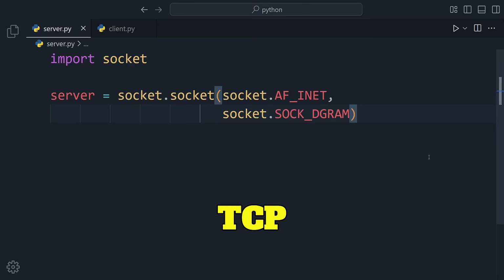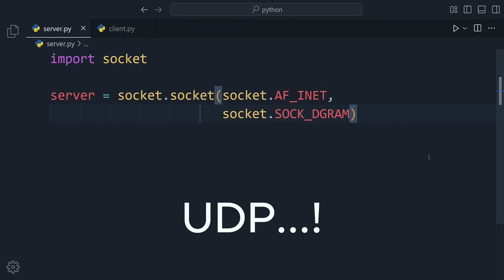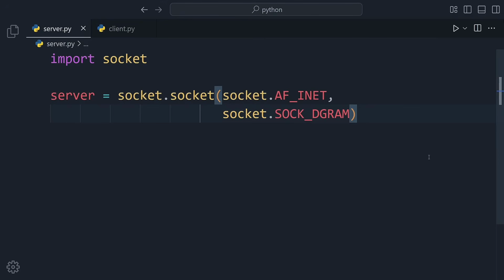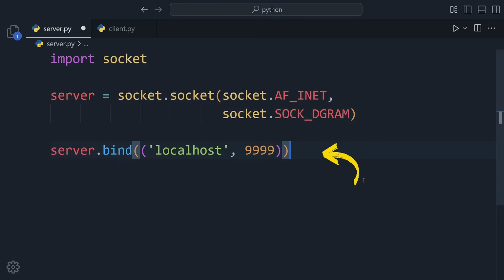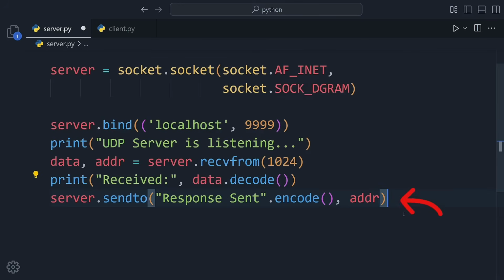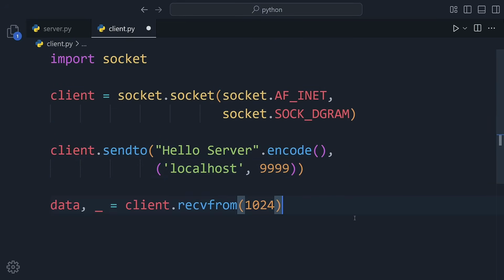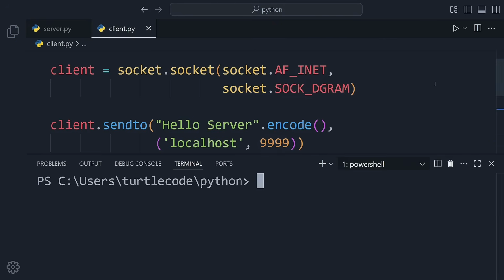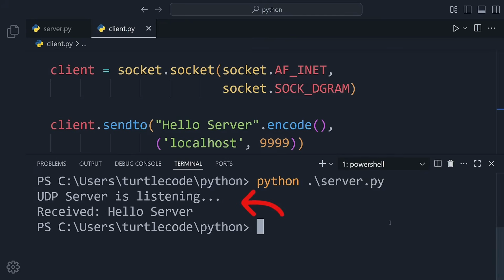Python Networking Tutorial #5 – Build a Simple UDP Server & Client (Faster than TCP!)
In this video, we switch from TCP to UDP, another core protocol in networking.
You’ll learn:
✔ How to create a UDP server and client using Python’s socket module
✔ The key differences between TCP and UDP
✔ How data is sent and received without a connection

We’ll run both scripts, see the outputs, and understand why UDP is faster but doesn’t guarantee delivery. Perfect for anyone starting with network programming!